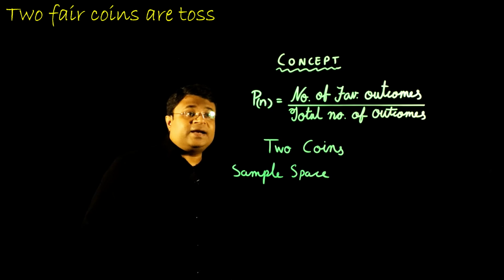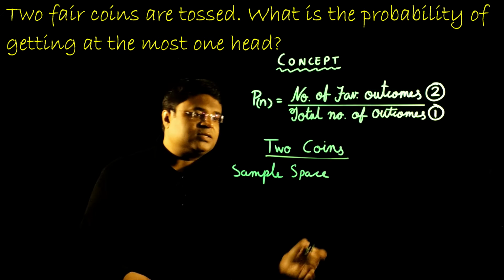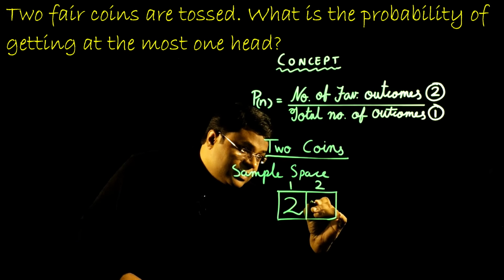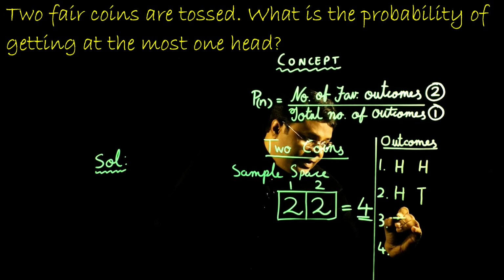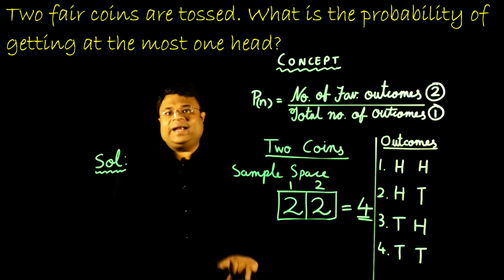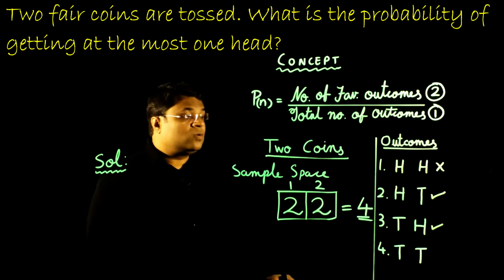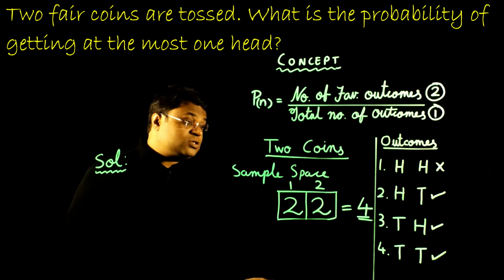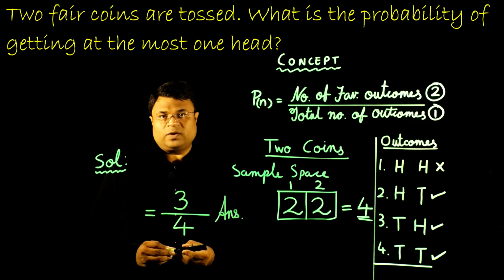Class 10th | CBSE sample paper | Maths standard | Section A CBSE SQP 2021-22 Ques 5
Detailed Solution of all Questions of Latest CBSE Sample Question Paper SQP Mathematics Question 5